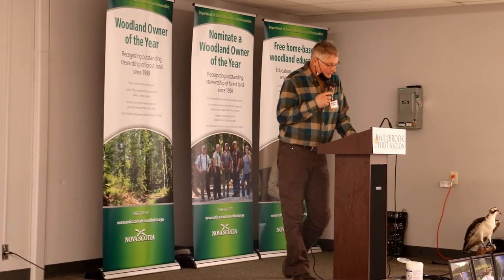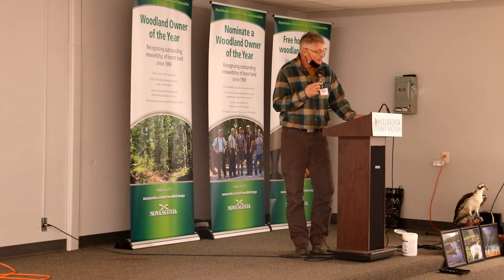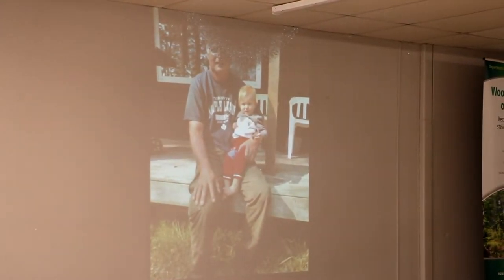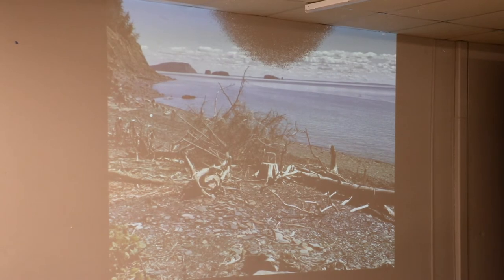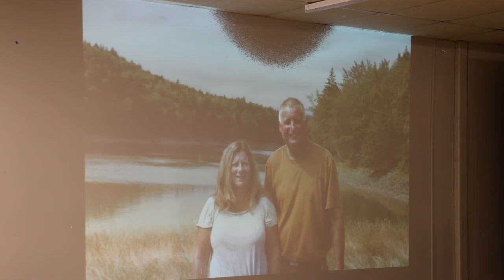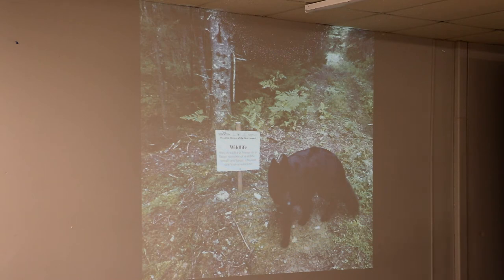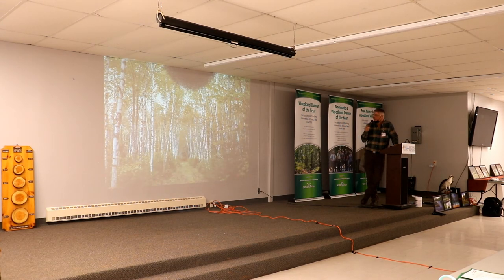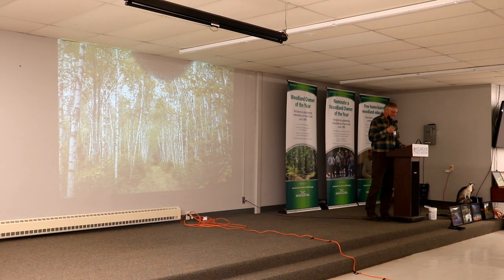2021 Central Woodland Owner of the Year Award Winner- Luther Sears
The 2022 Central Woodland Conference was held on Saturday, April 2nd and the Millbrook Community Hall in Millbrook, NS.

The Woodland Conferences are organized annually by a hardworking committee of representatives from several Nova Scotia groups interested in forestry. This year, our provincial committee included partners from the Nova Scotia Department of Resources and Renewables, Nova Scotia Woodlot Owners and Operators Association (Provincial Coordinator), Association for Sustainable Forestry, Mersey Tobeatic Research Institute, Western Woodlot Services Co-op, and two private woodlot owners. Additionally, each regional planning committee is comprised of local partners.